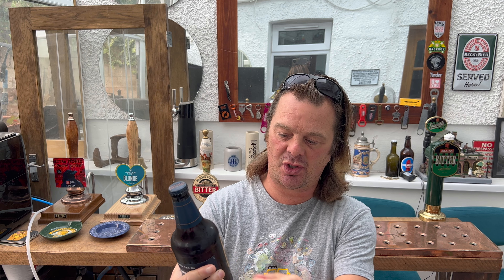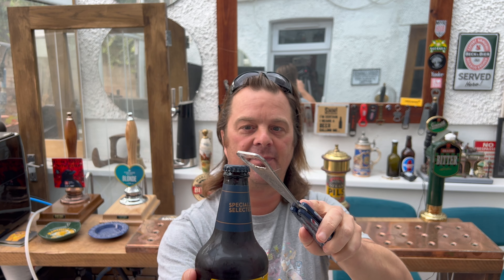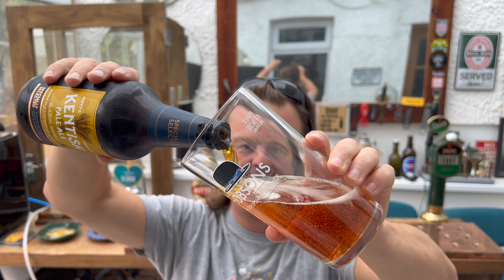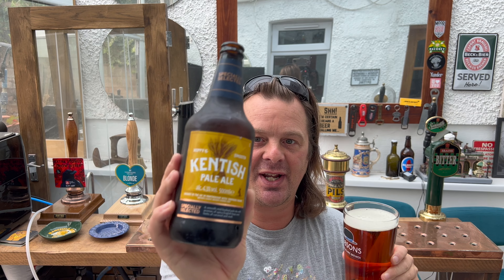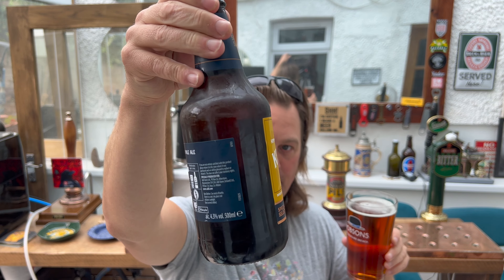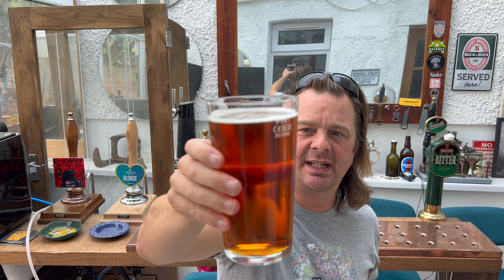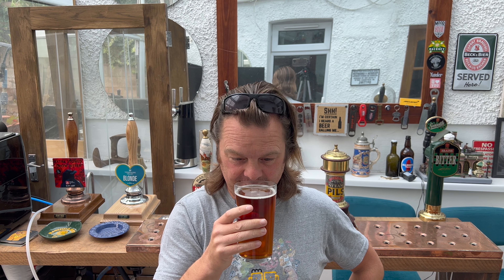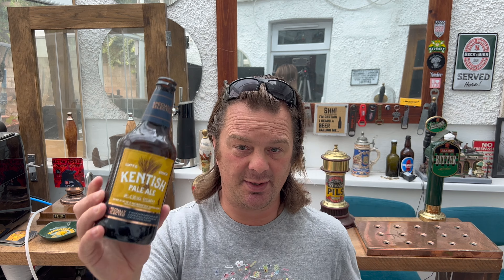Shepherd Neame Spitfire In Disguise? Aldi Kentish Pale Ale Review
Recorded In 4K Ultra HD Real Ale Craft Beer Reviews Shepherd Neame Spitfire In Disguise? Aldi Kentish Pale Ale Review